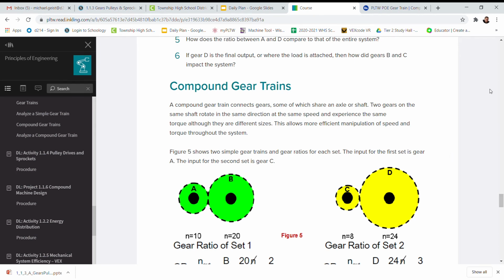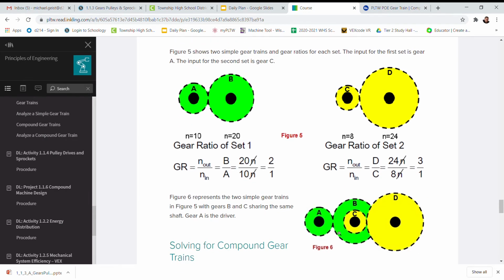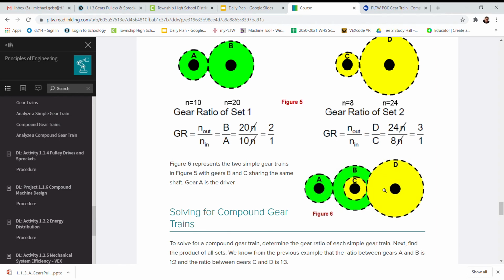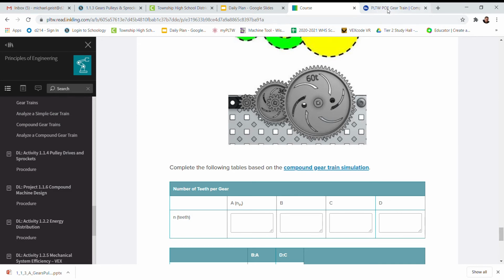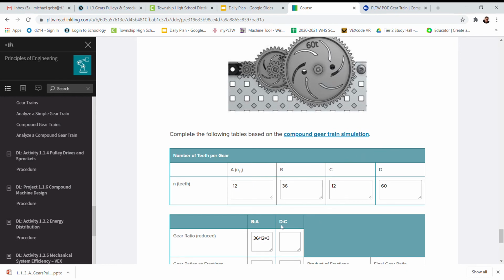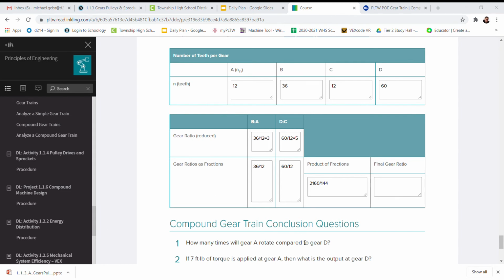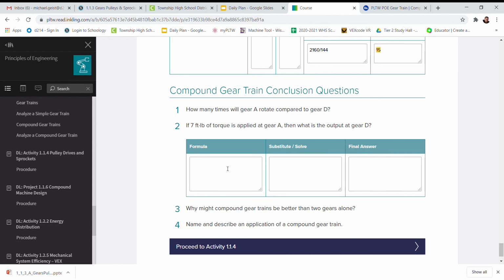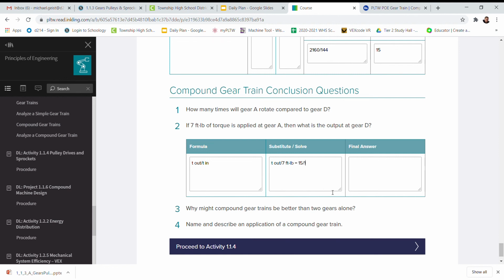Compound Gear calcs